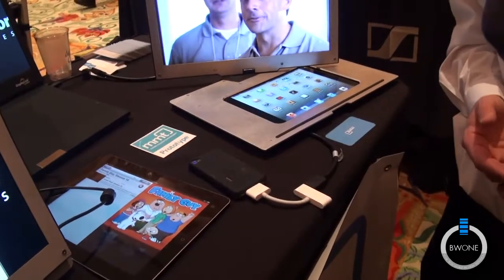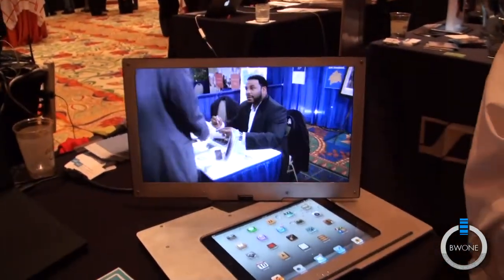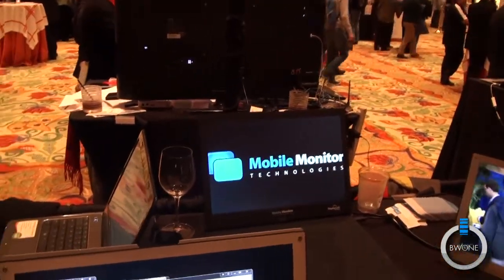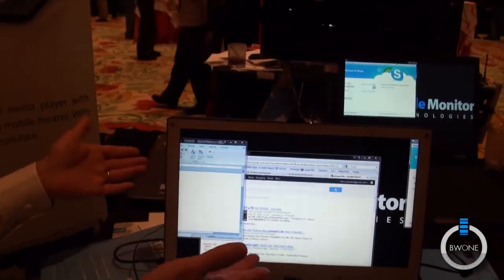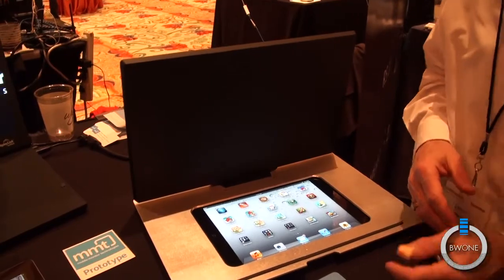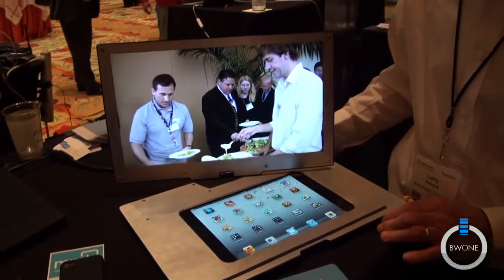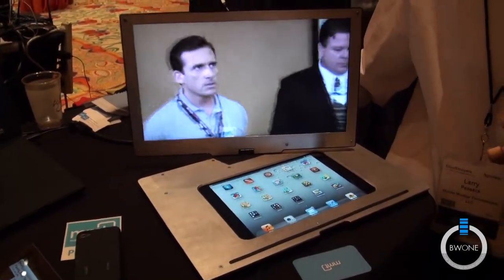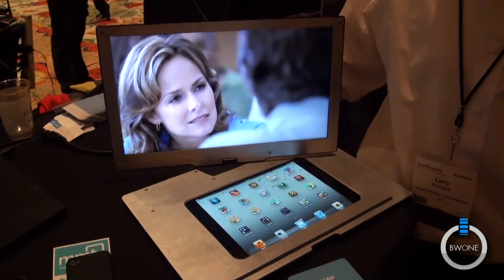Monitor 2Go By MMT Hands-On Demo - CES 2012 - BWOne.com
Monitor 2GO By MMT is a 15.4 inch portable monitor that lets you get a full desktop screen experience on the go. The monitor has a 1600 X 900 resolution  and has a iPad 2 or Android tablet slot on the bottom of it to display what's on your tablet screen bigger which is great for presentations. The screen rotates clockwise and counter clock wise and can go up and down. There is HDMI and USB ports which allow you to daisy chain up to 6 monitors at the same time via USB and use a single mouse and keyboard across all the screens.  Pricing is expected to be in the sub $300 range.